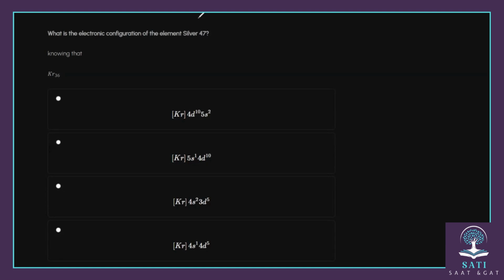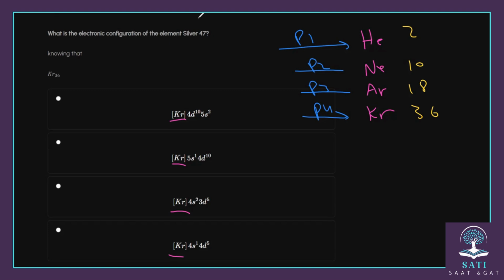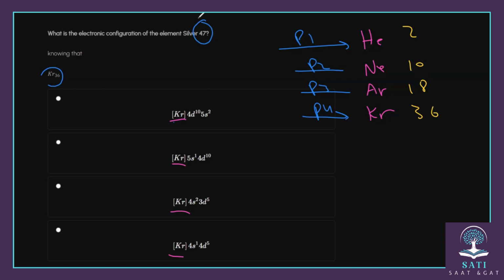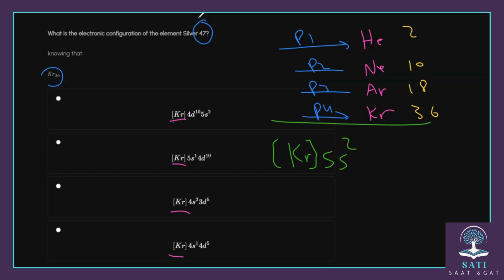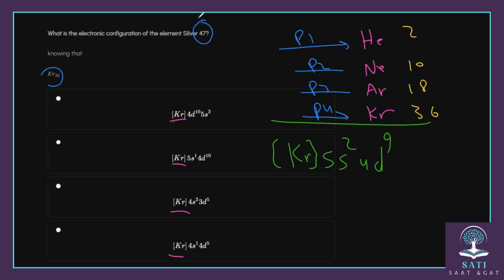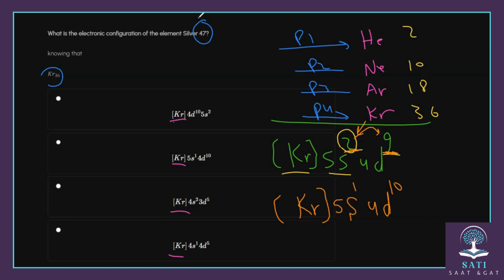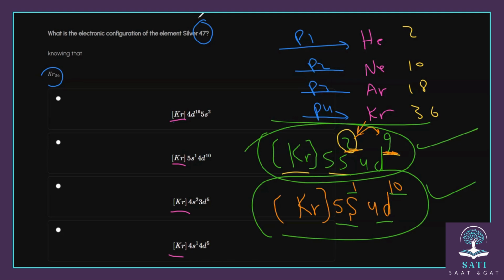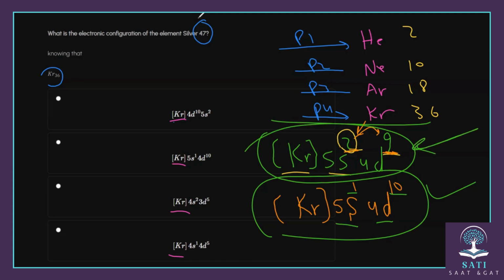SAAT Chemistry || Electronic configuration Q5